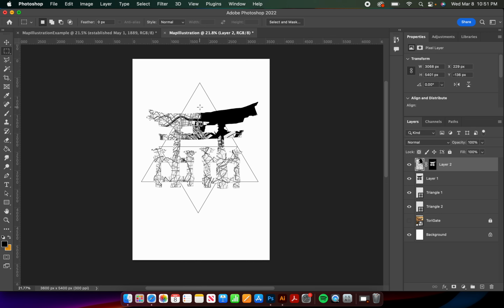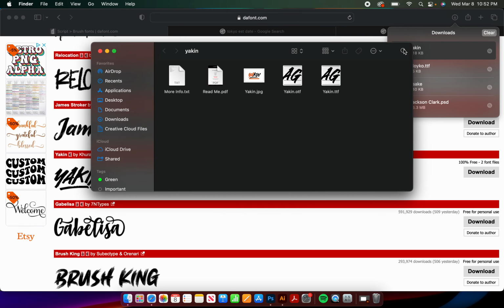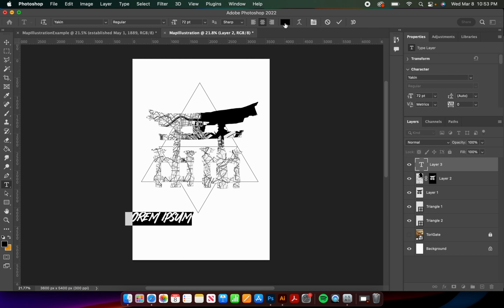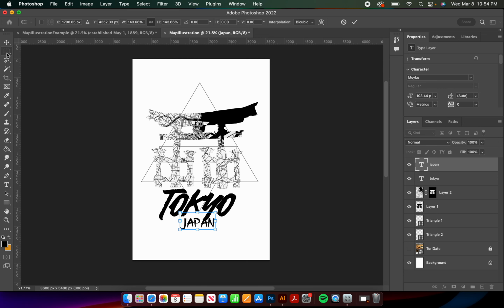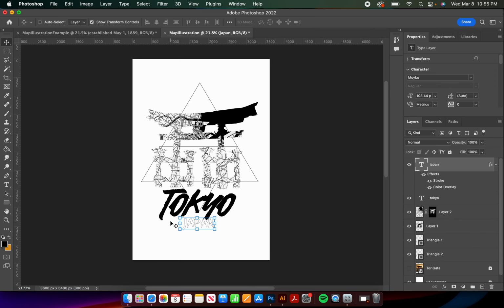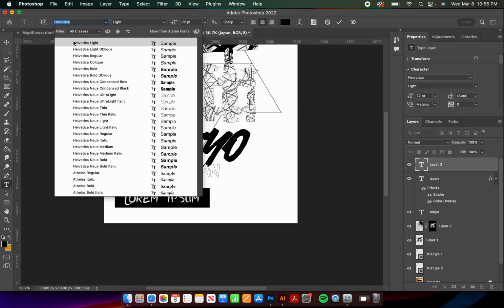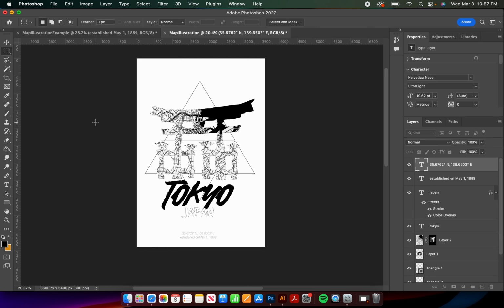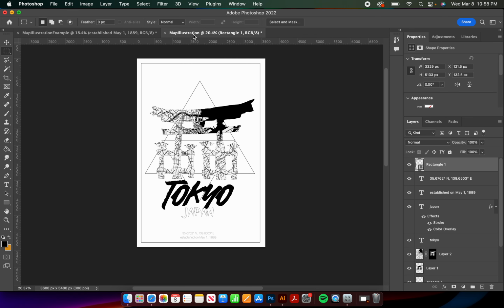Map Poster - Part 3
Continuation of parts 1 and 2